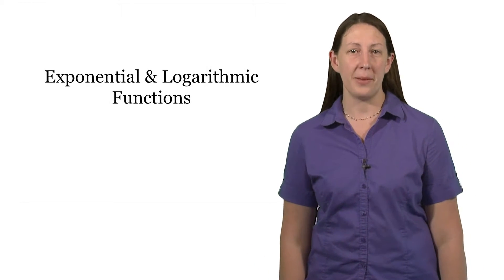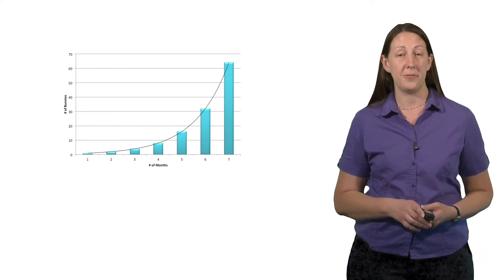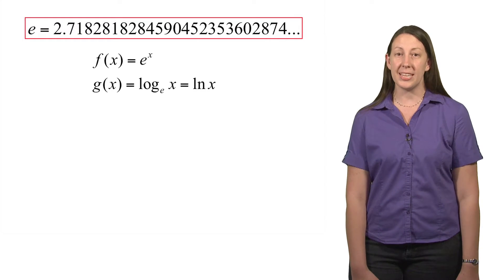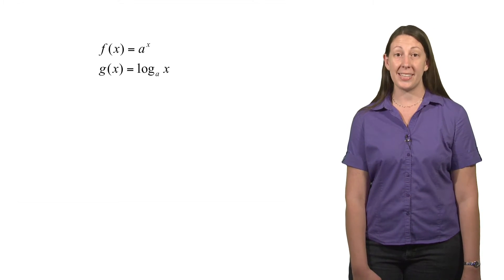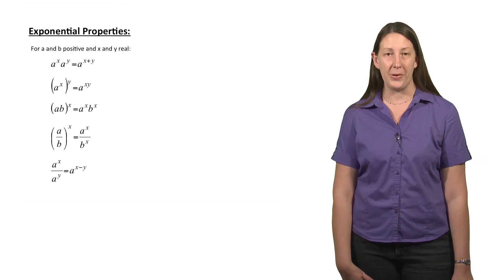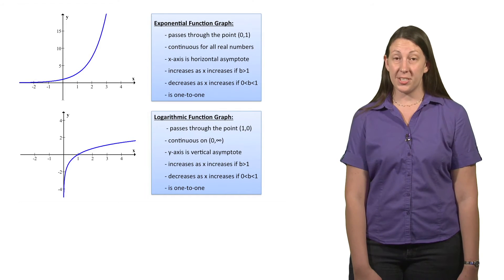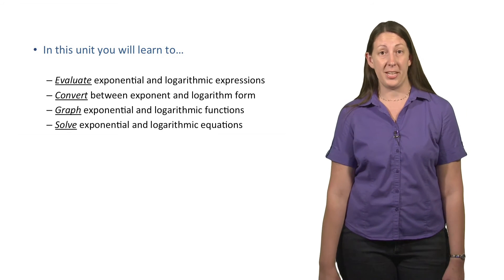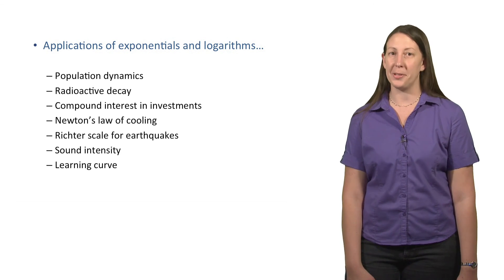Math 1A/1B. Pre-Calculus: Intro to Exponential and Logarithmic Functions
Pre-Calculus: Intro to Exponential and Logirthmic Functions
Instructor: Sarah Eichhorn, Ph.D and Rachel Lehman, Ph.D